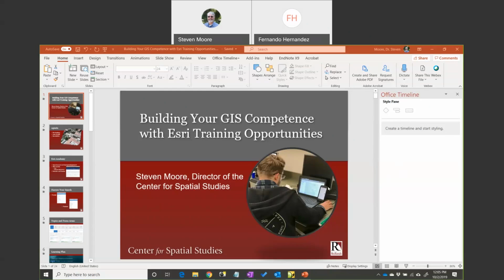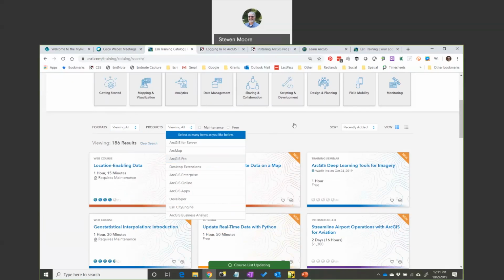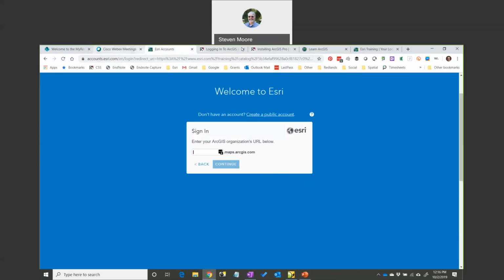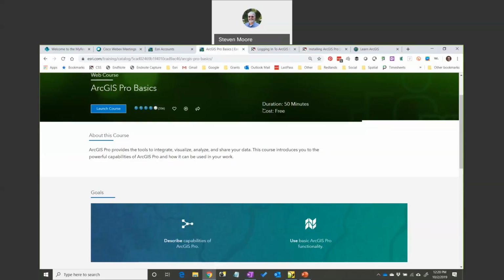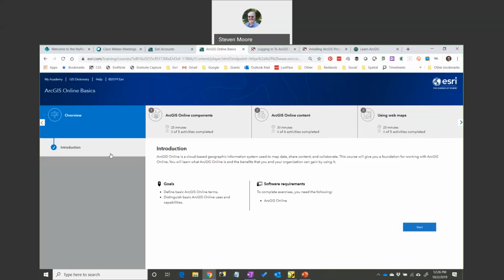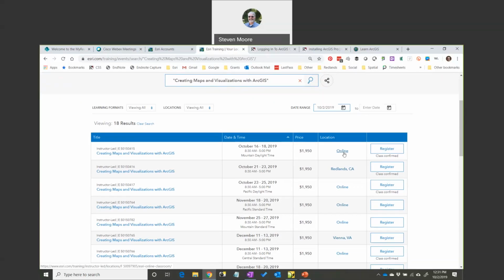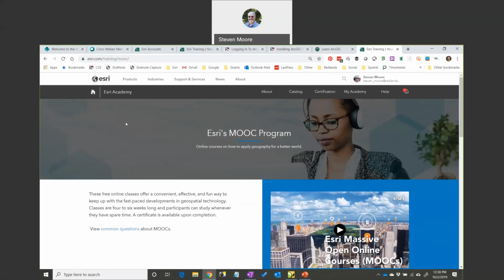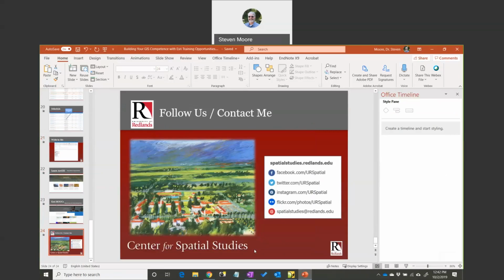Building Your GIS Competence with Esri Training Opportunities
University of Redlands Mappy Hour: October 2, 2019